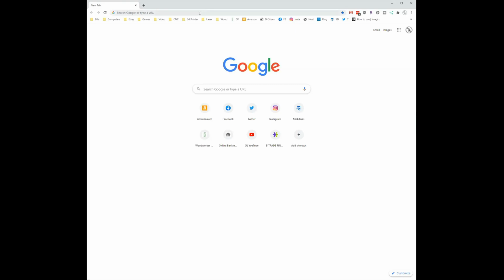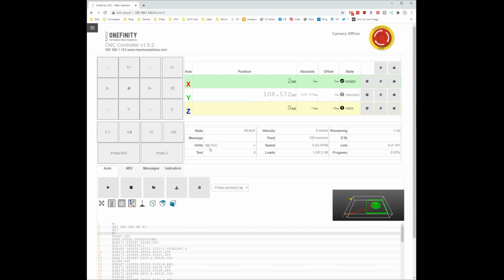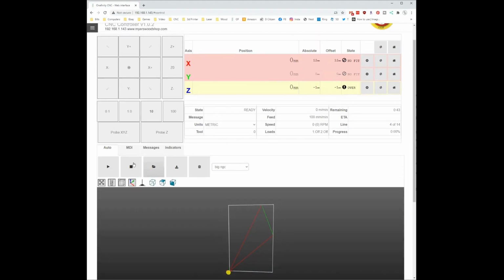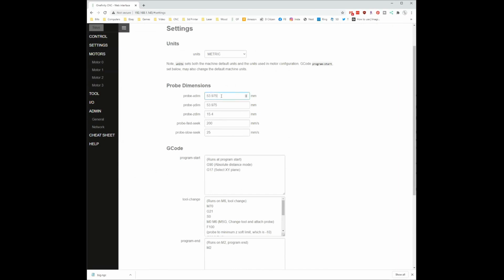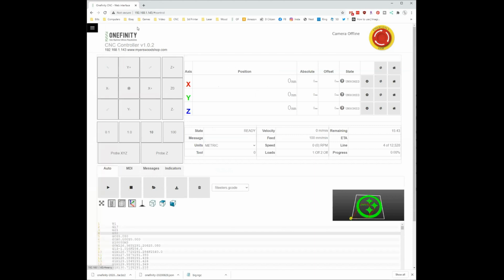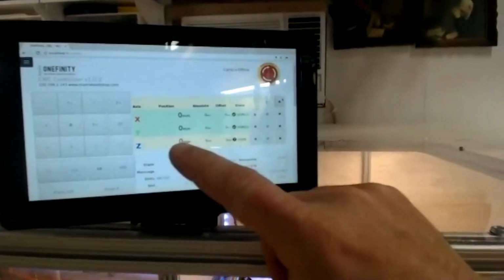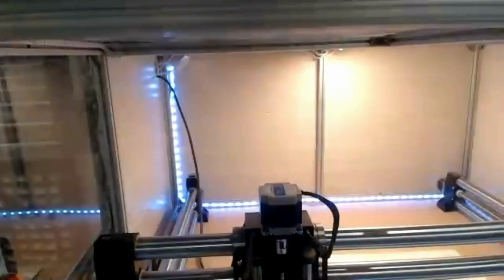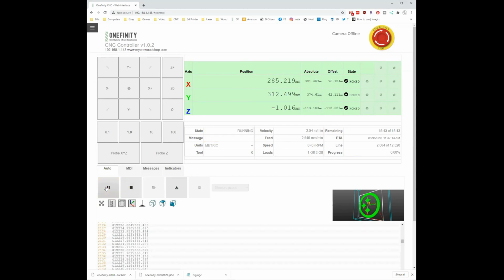Onefinity Walk Through Session Via Zoom Live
Onefinity asked if I would do a Live Zoom meeting with some of their customers that we're receiving the machine in the first week.  This is the meeting that happened.  I recorded it so I could share that info with all of you.  I walk through the machine, the controller, the software, and how to send files to the controller and run a program.
The quality is a bit poor since it was a screen capture of a Zoom meeting.
I hope this helps prepare you to run the machine when you get yours!

*Onefinity Provided My Machine For Free*

■ Makita Router
■ 1/8 Bit

FILMING GEAR
■ Sony Alpha a6600 (main camera)
■ Wireless Microphone Comica CVM-WM100
■ GoPro MAX — Waterproof 360